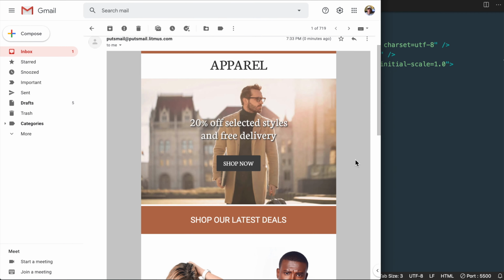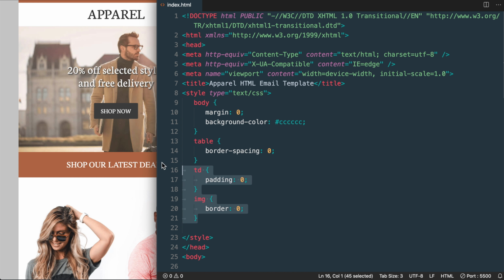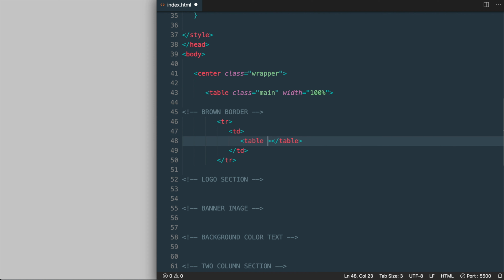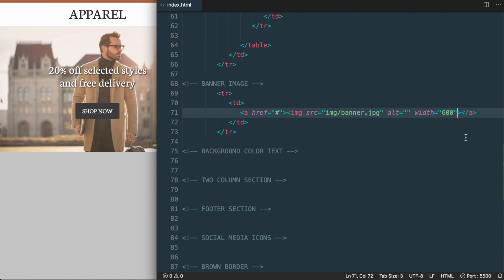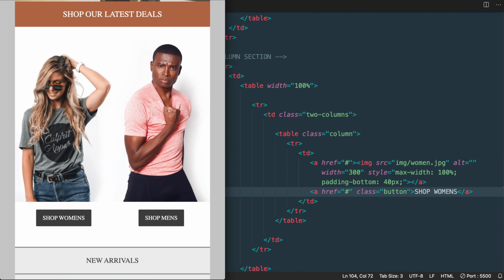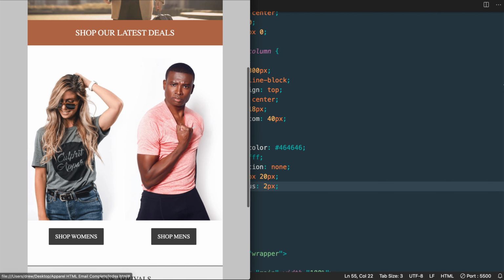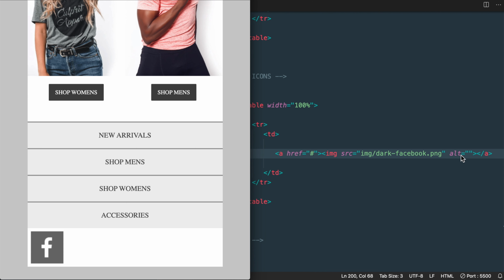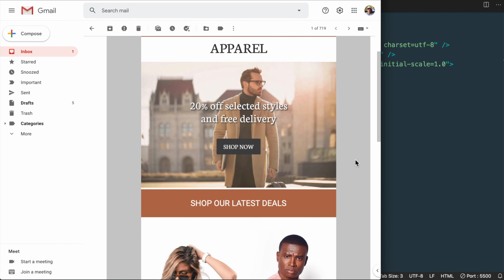HTML Email Template - Mobile Friendly Layout with HTML & CSS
if it expires please add a comment)

In this video we'll build a complete mobile friendly HTML Email Template with responsive HTML tables. The email template that we build in the tutorial has been tested as responsive in Gmail, the Gmail App and on the iOS Email App.  The email will also show and display properly on a number of other mobile, tablet and desktop email clients.

0:00 Introduction
0:29 HTML Email Design Overview
1:58 - Tutorial Files Download Overview
2:45 - Visual Studio Code Text Editor
3:25 - index.html HTML File Info
4:47 - Centering the HTML Email Template Table
5:54 - Centering and Email Width CSS
8:10 - Brown Top Border HTML
9:30 - Header & Logo Table Row HTML & CSS
11:39 - Banner Image HTML
13:00 - Heading Text with Brown Background HTML
14:13 - Responsive Two Column Section HTML
17:15 - Two Column Section CSS
20:43 - Email Footer HTML & CSS
23:40 - Social Media Table Row HTML
25:43 - Brown Bottom Border HTML
26:44 - Testing the Completed HTML Email Template!